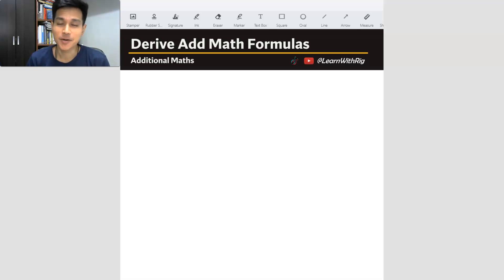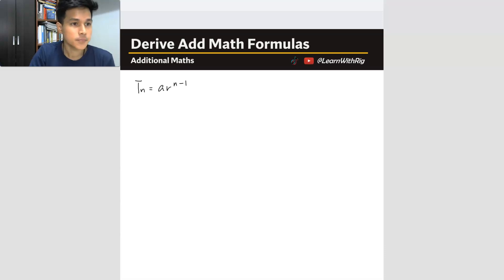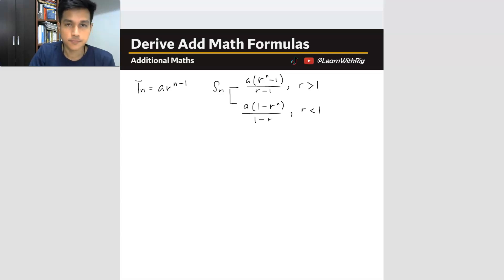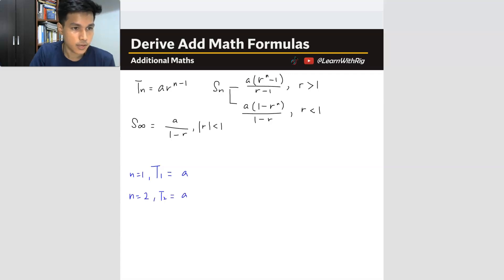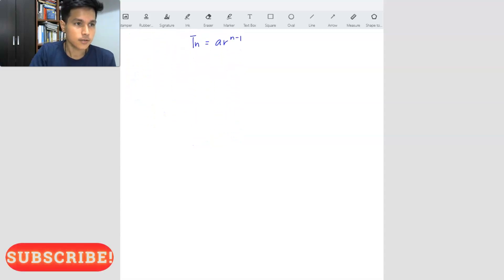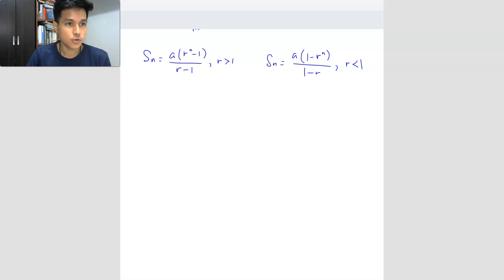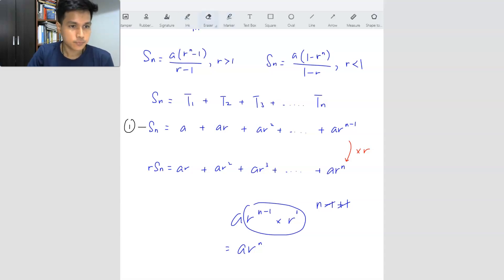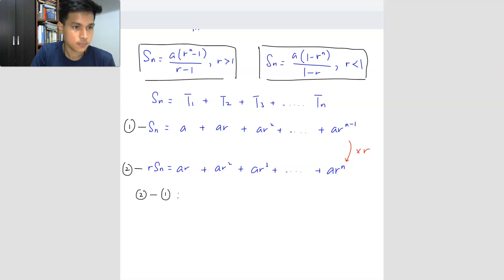How To Derive Geometric Progression Formulas? [ADD MATH F4 Chap 5 - Progressions]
This video covers the basics of deriving Geometric Progression Formulas.